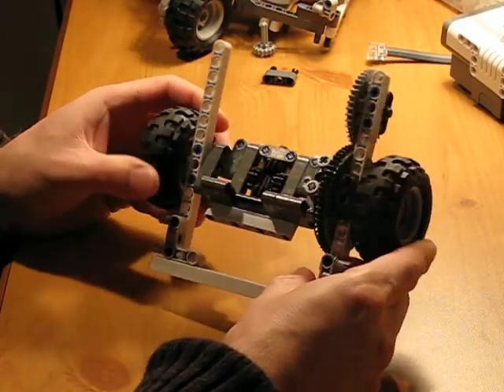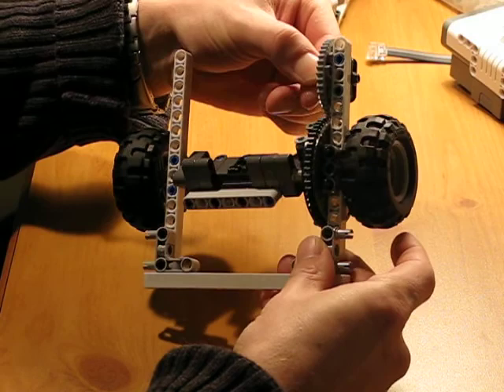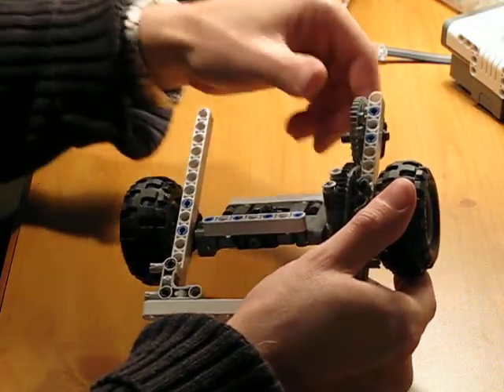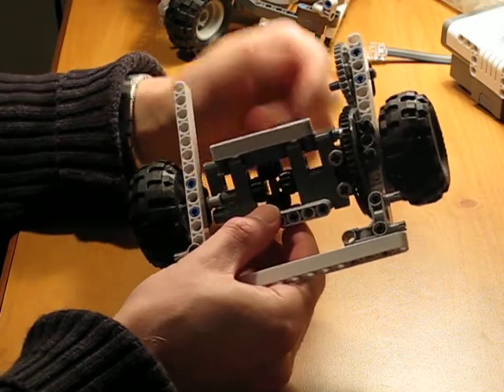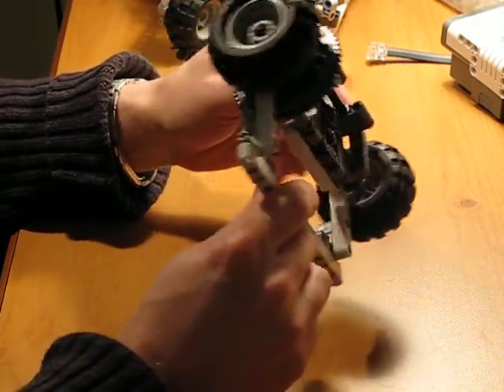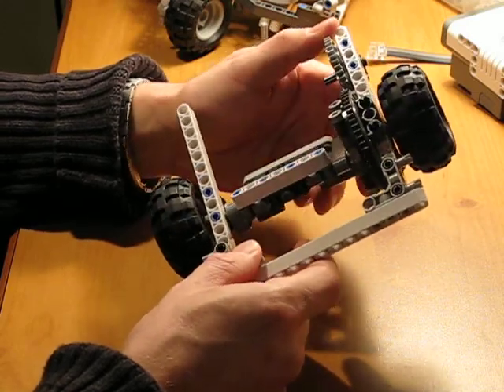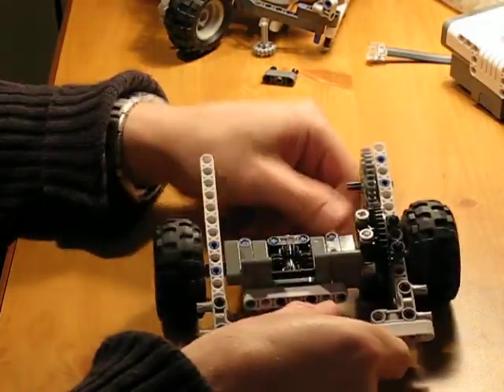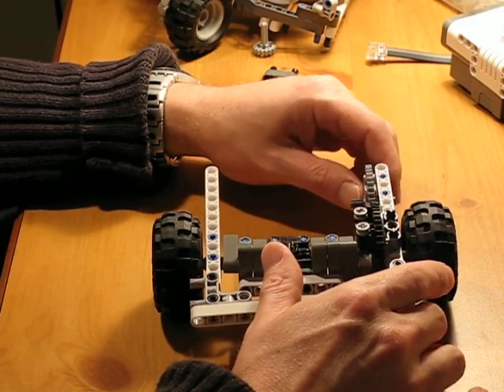Lego Mindstorms NXT differential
This is a Lego NXT differential made with NXT parts only.